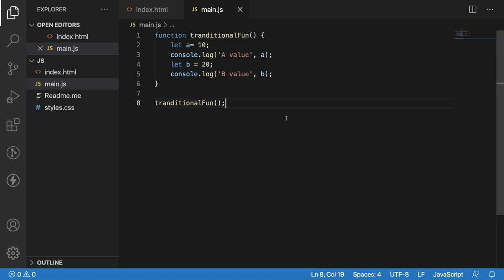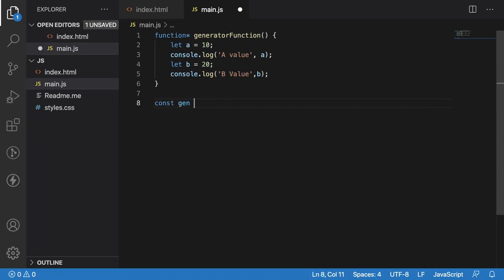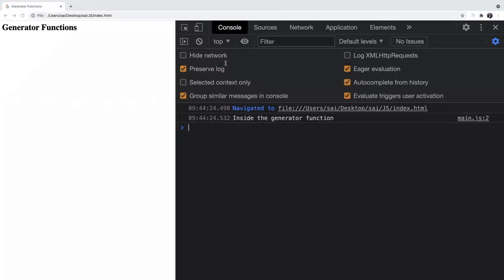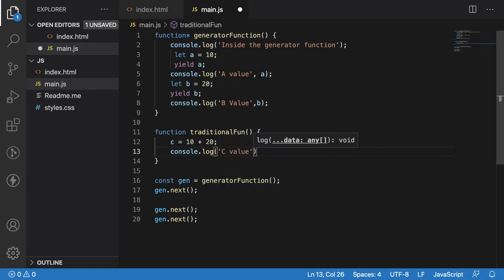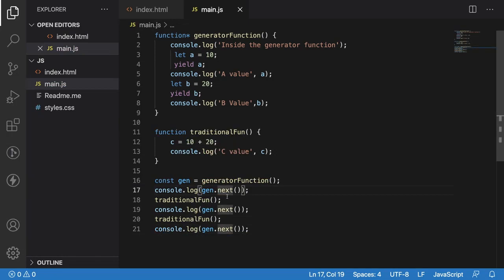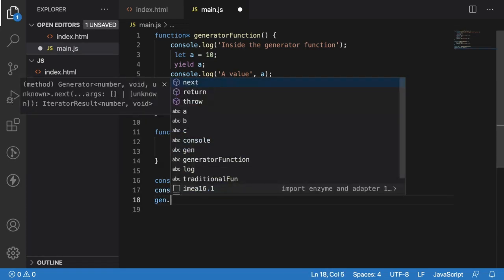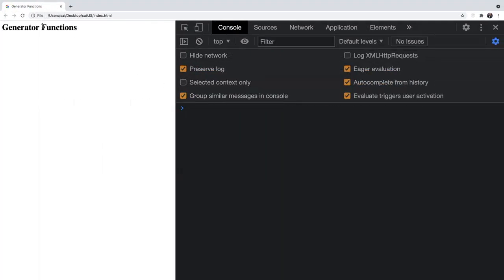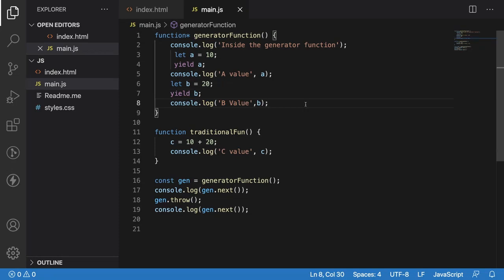Generator functions in Javascript | Traditional Functions v/s Generator functions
In this video you will learn what is the generator functions and how to use generator functions. What is the difference between generator and traditional javascript functions